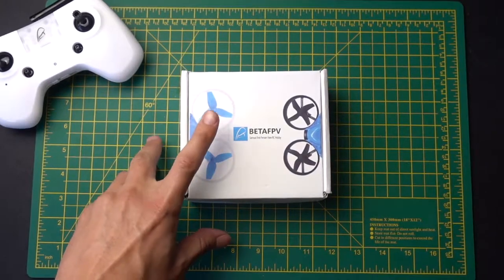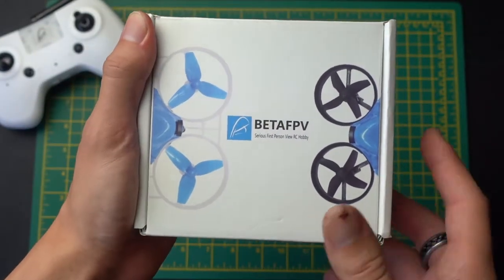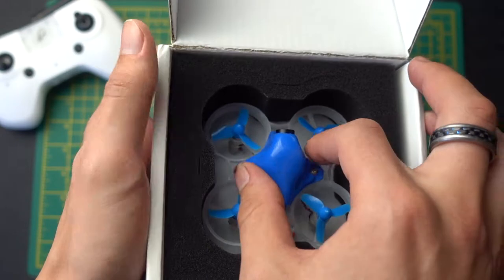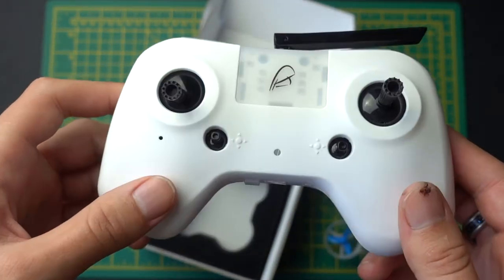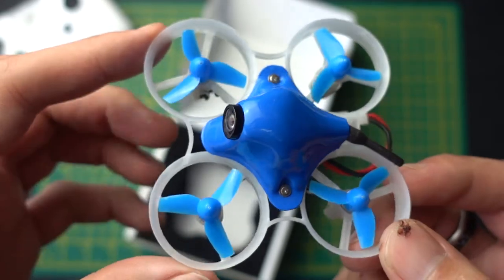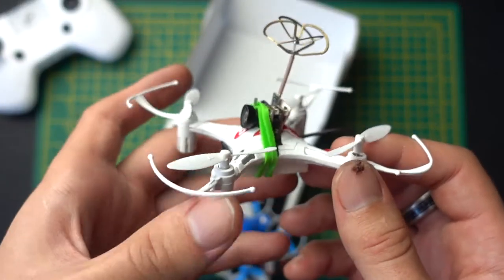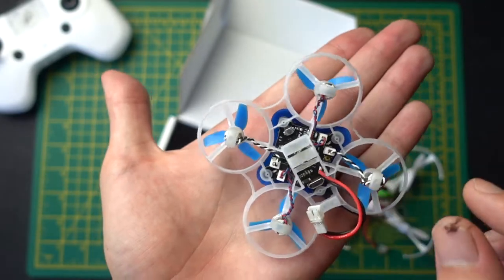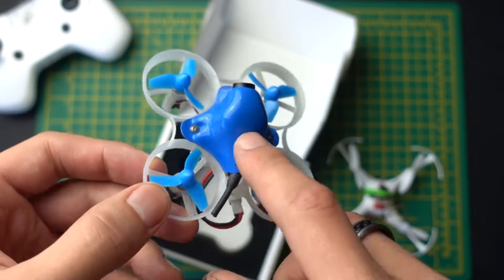BetaFPV Beta65 REVIEW 2019: Some Surprises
This is my review of the BETAFPV Beta65 which I believe is the smallest FPV drone they do. I had some initial problems connecting to the transmitter but after all, this is a really good drone.

BETAFPV batteries
BETAFPV Beta85 drone (outdoor racer)
BETAFPV Beta65 Drone (indoor one)
BETAFPV CONTROLLER
USB 1S charger
Upgraded DJI SPARK finger guards set